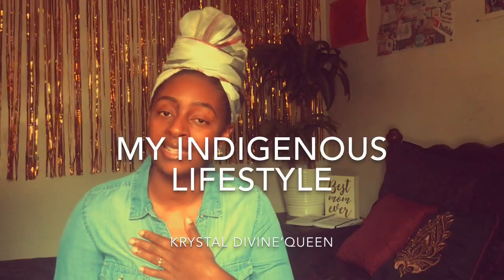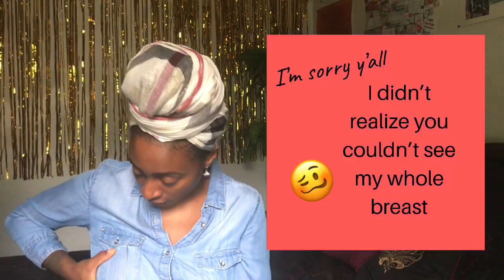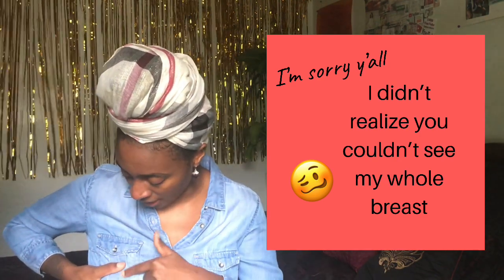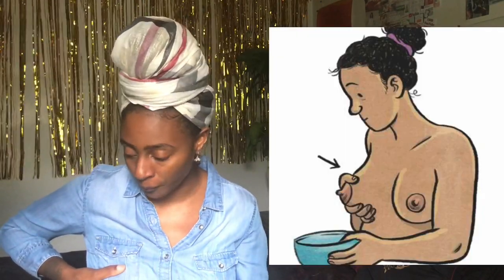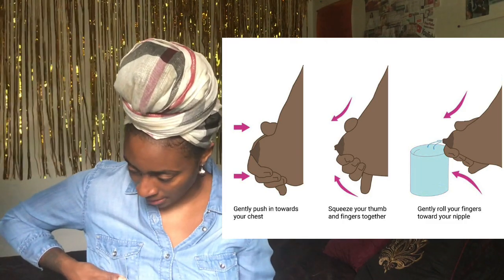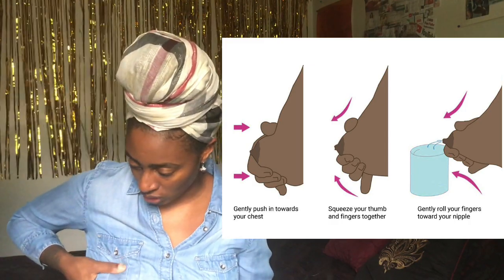Do You Know How To Hand Express?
Hey Divine Mommies. I put together a video on hand expressing, just like you asked! Enjoy!

AND